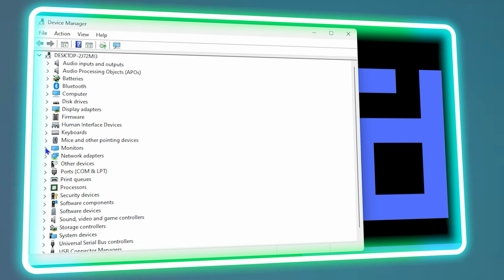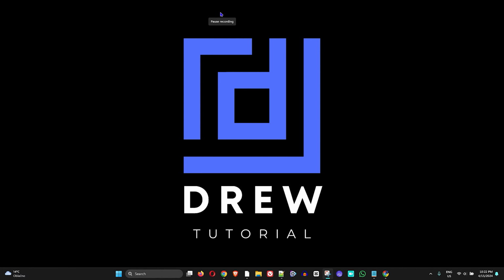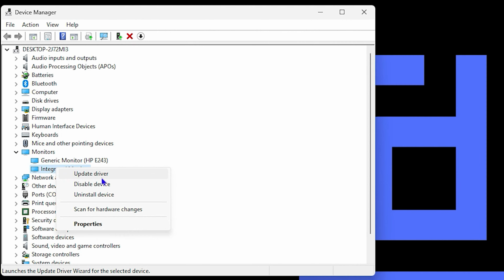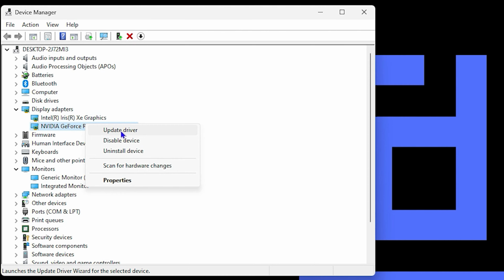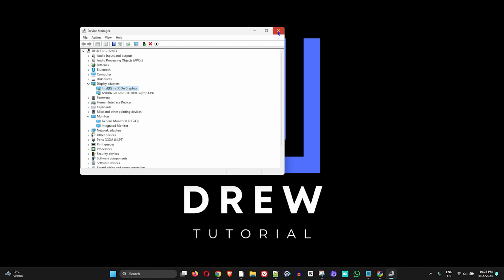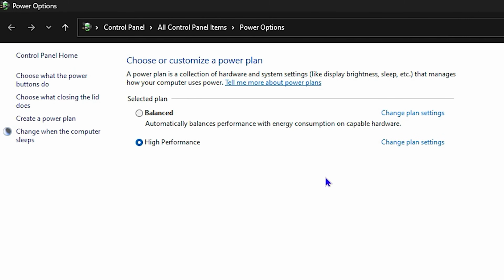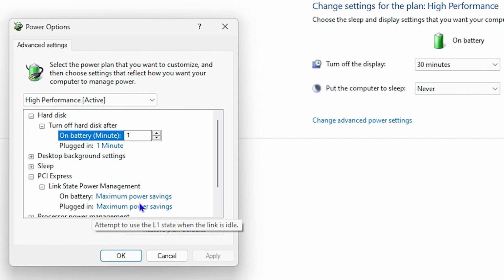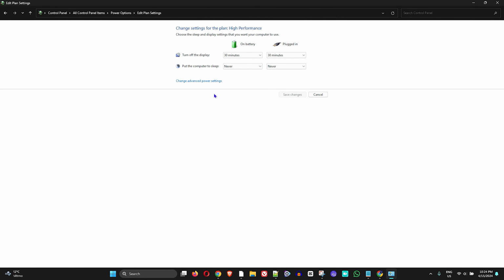How to FIX Randomly Black Screen Error on Windows 10/11 | Monitor Goes Black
In this tutorial, I show you How to FIX Randomly Black Screen Error on Windows 10/11